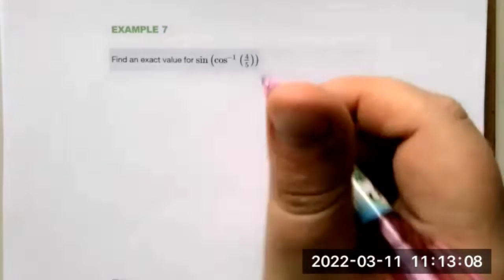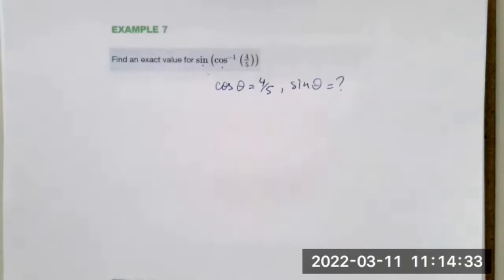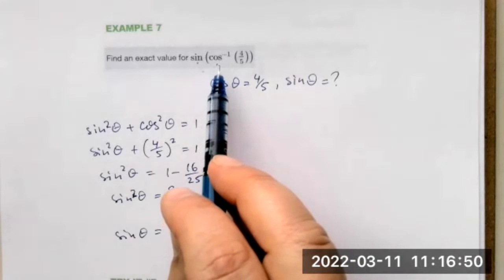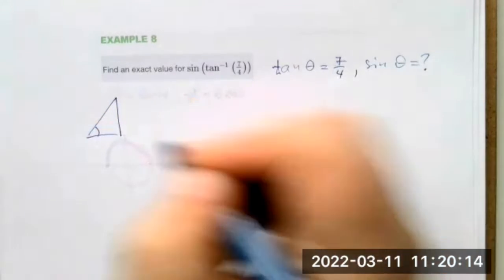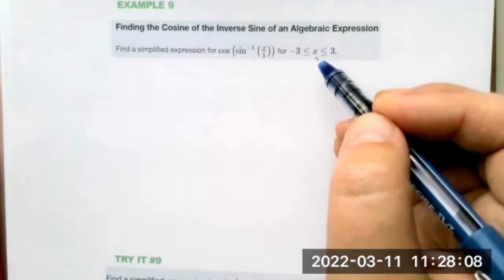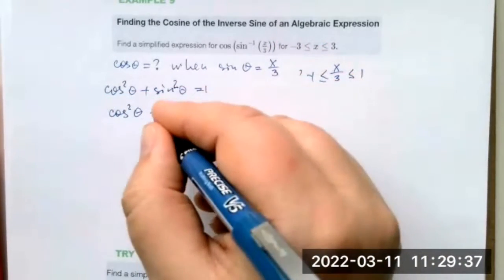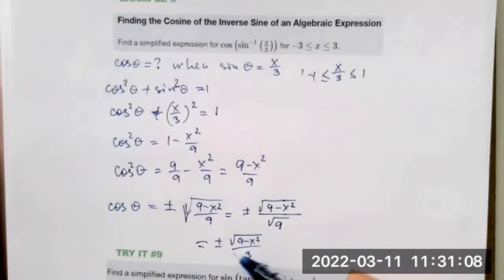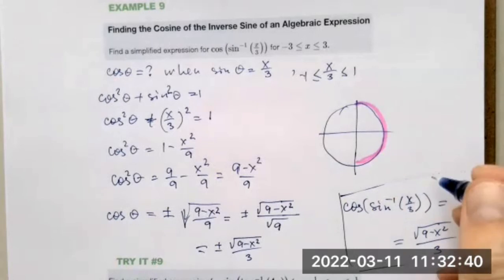8 3J Evaluating Composit Functions with Inverse Trig Functions on the inside